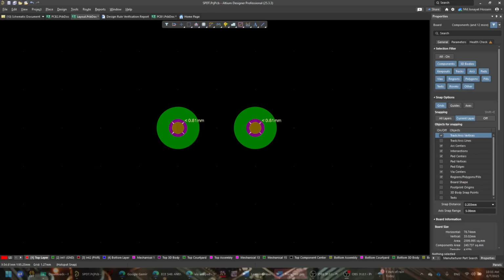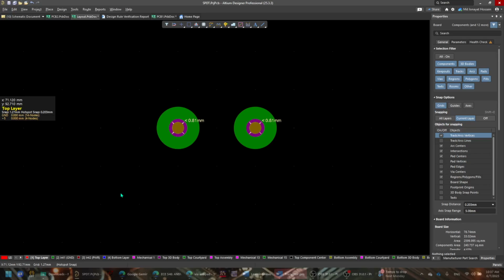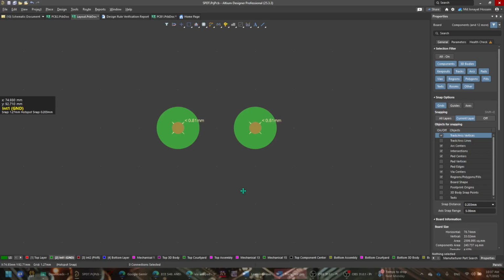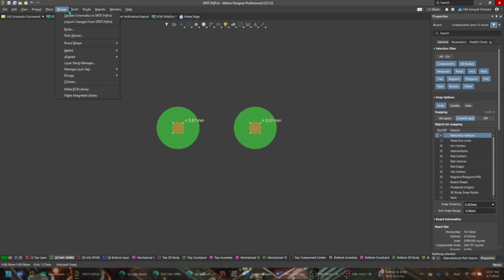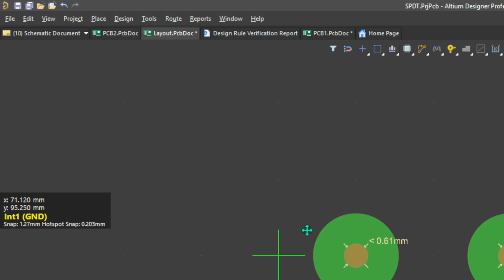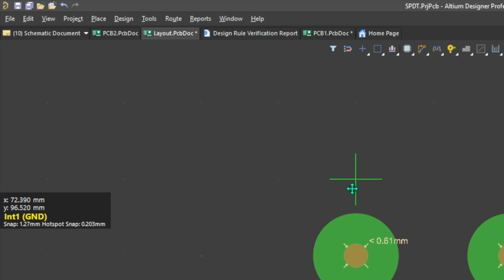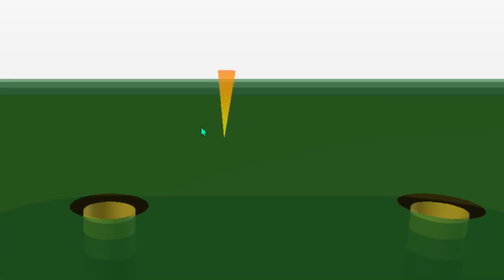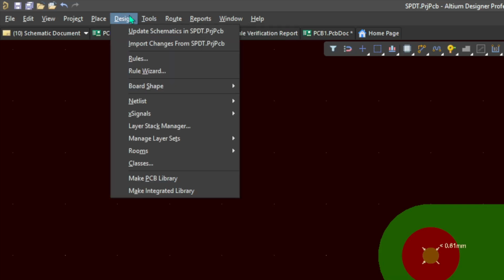Altium Designer: How to create custom antipad for your differential and single via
In this quick tutorial, I show you how to create a custom via and a shared antipad for two vias in Altium Designer. Learn how to control your clearances on planes to help reduce capacitance and improve your PCB design.